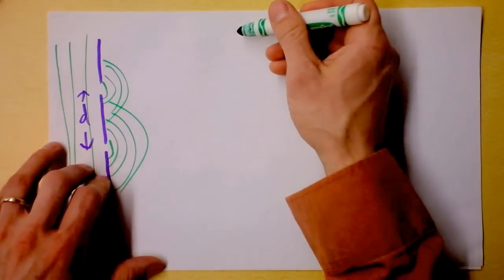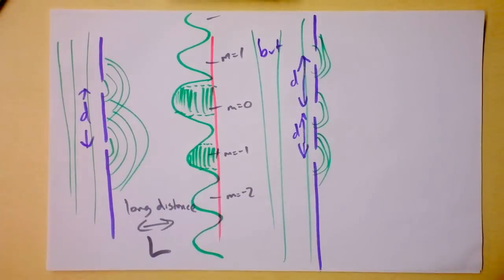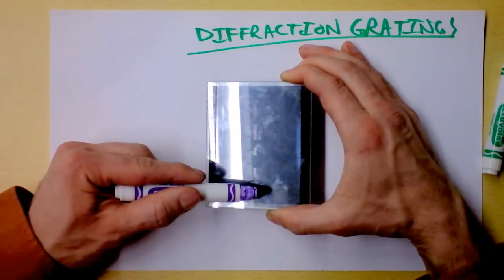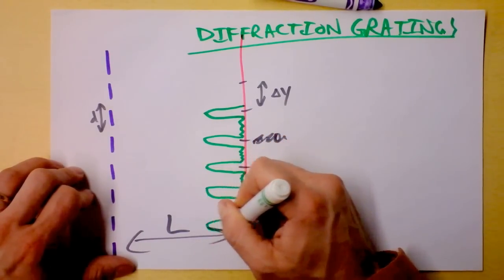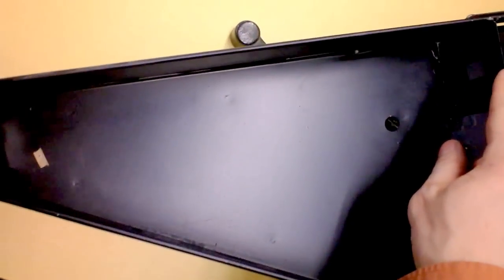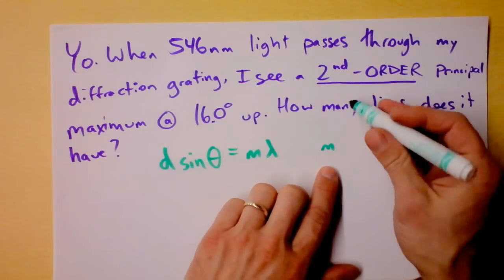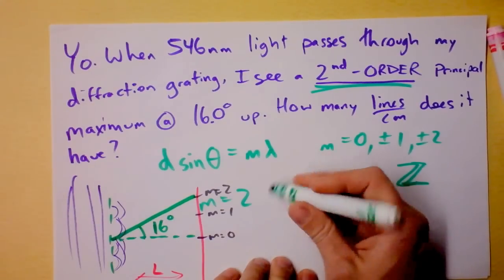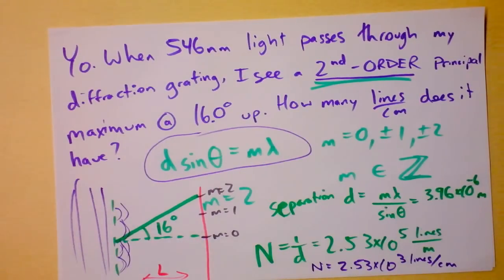Diffraction Gratings show supersized Double-Slit Diffraction! | Doc Physics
Where's my laser?!?

Oh, and if you're in the UK, EpicEditsBySaz sez that this will help for G482 OCR AS a-level physics.  Good luck!